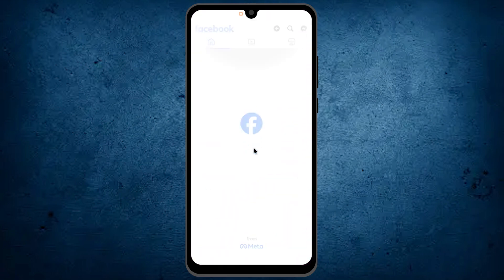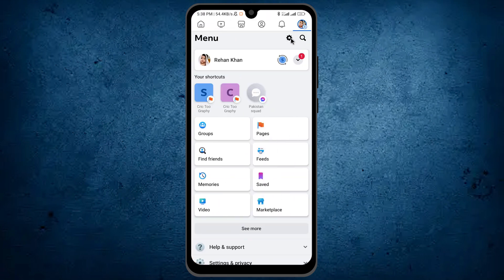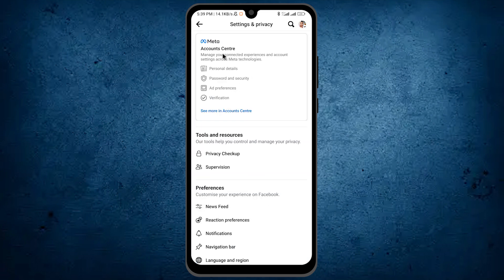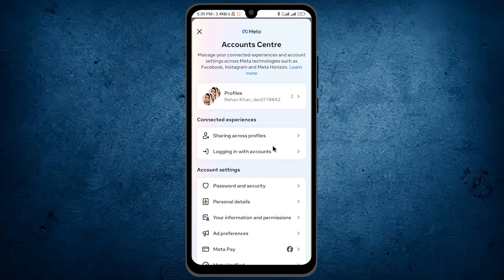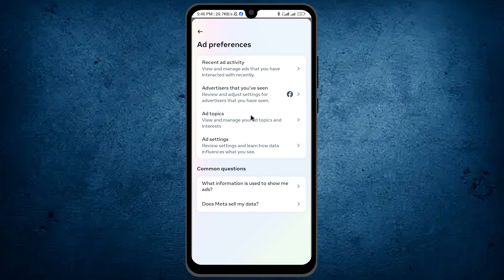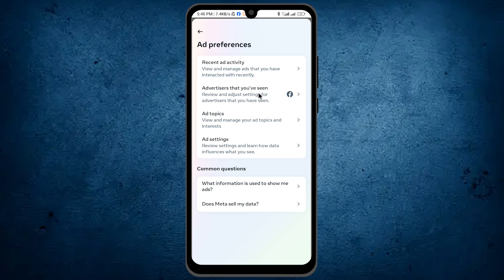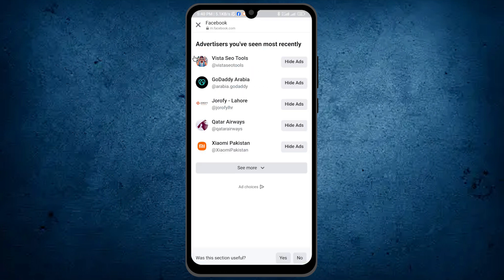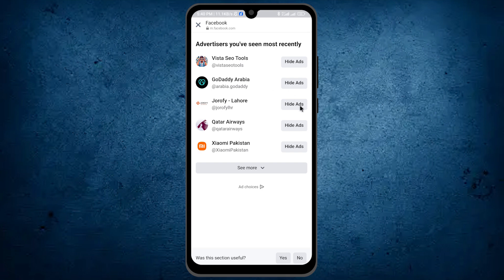How to See Your Facebook Ad History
How to see Facebook Ad History.
Get insights on how to view Facebook ad history and manage your interactions with ads. This guide walks you through accessing your Facebook ad activity easily.